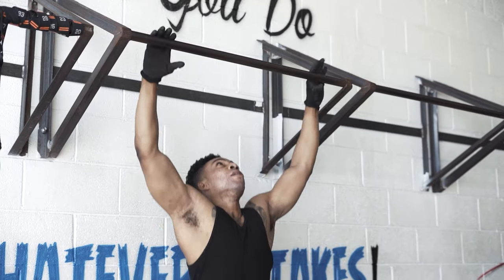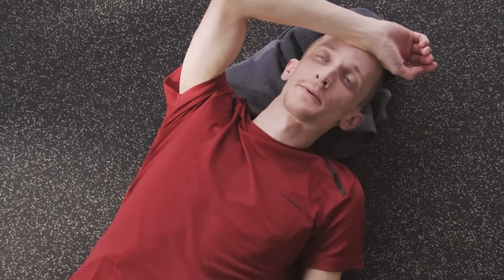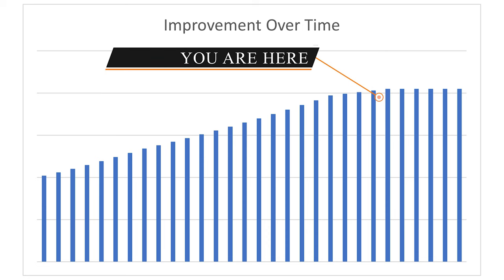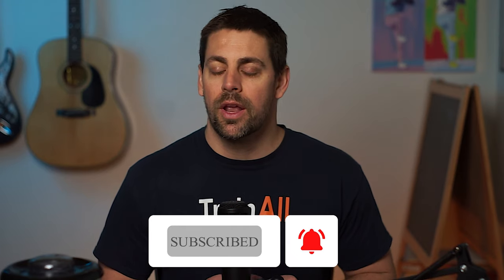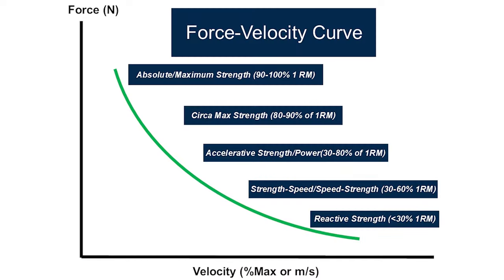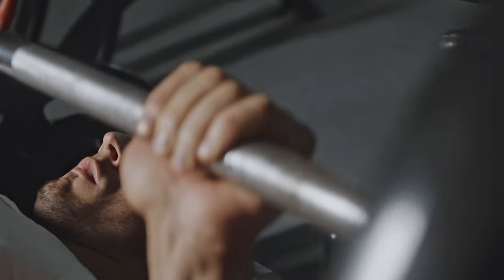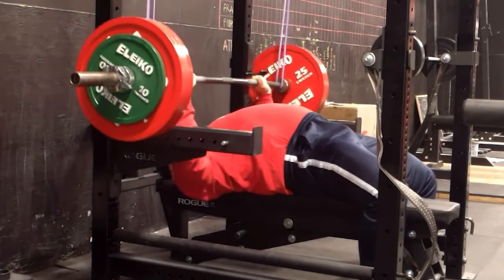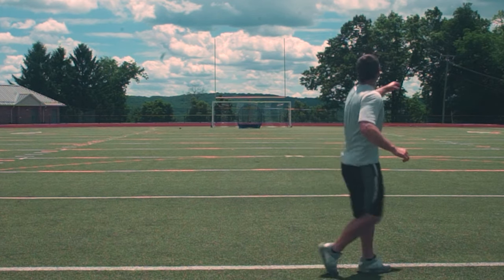Workouts for Power and Speed WITHOUT Getting Big and Bulky for Athletes and Fighters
I have recently got a lot of questions about what type of weight training should be done for athletes and fighters who want to get more explosive but not gain weight for get bulky. Mostly many of the comments are geared towards being strong but not slowing down.

So lets take look at blending from a general standpoint, then I’ll get into a refined version that is becoming more and more popular among advanced athletes and trainers.

And for this example, we will use… punching force as our goal to increase. But this could easily be changed to jumping, throwing, sprinting and anything else that involves a lot of power in a short amount of time.

This video explains workouts that get you power and speed without getting bulky. It will go over exercises to get faster, speed training for athletes, and the best strength movements for speed.
You will learn how to get stronger without gaining weight, how to get faster without getting bulky, and the types of workouts that help you get faster.

I want to make sure you have a lot of power and speed to be explosive when you are training. So watching this video will help you understand what types of workouts develop power and what types of workouts develop speed. This is an important method called the French contrast method.

Fighters and athletes will use the same techniques.
TrainAllSports provides straightforward advice on nutrition, fitness, and wellness to keep you feeling and performing your best.
By engaging, fun, and entertaining content, our goal is to use social media to help fund charitable community programs. Once monetized, we will begin supporting non-profit organizations and local charities to help create a stronger, sustainable, and thriving communities.